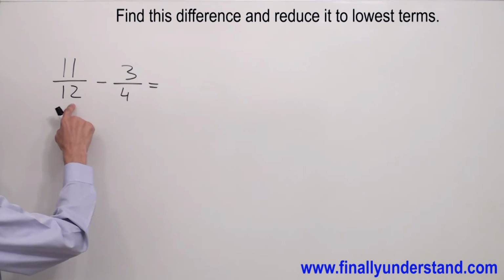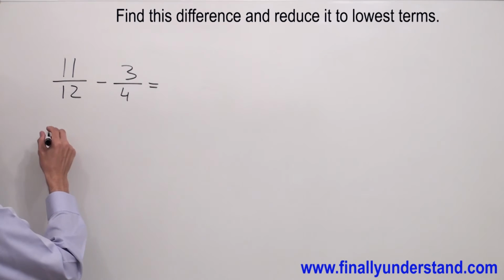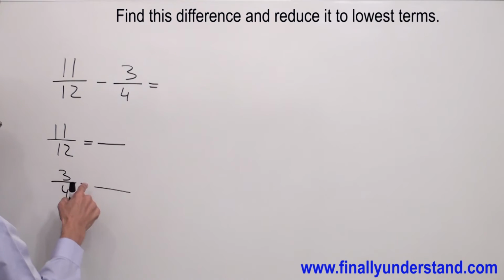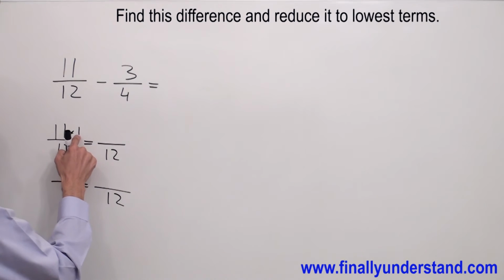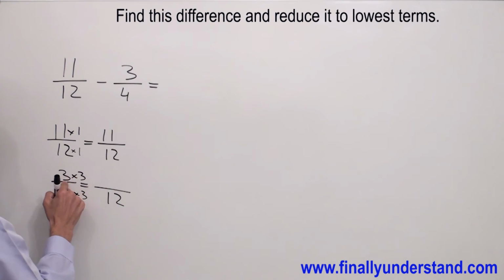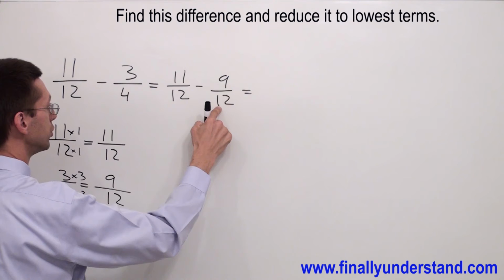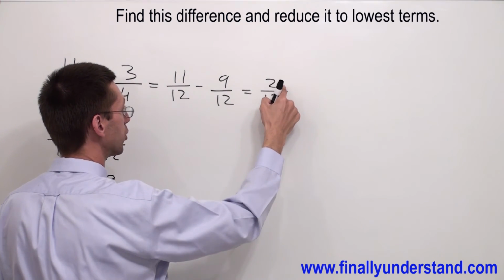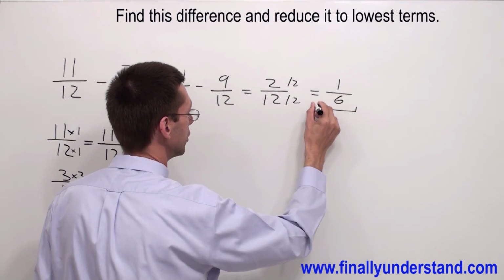How to Subtract Fractions and Reduce to Lowest Terms 05